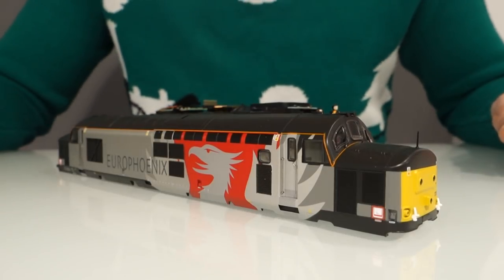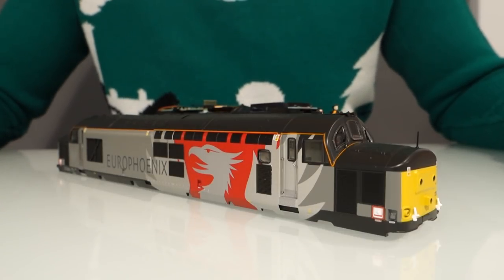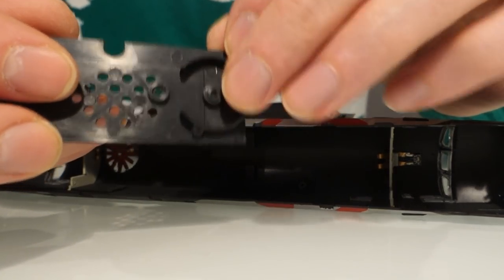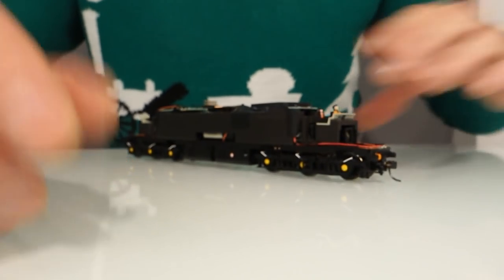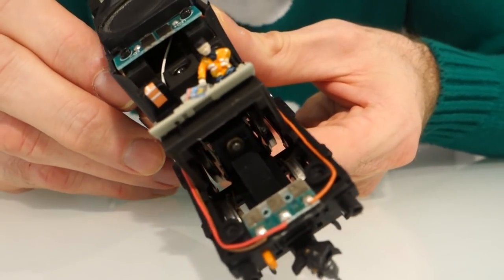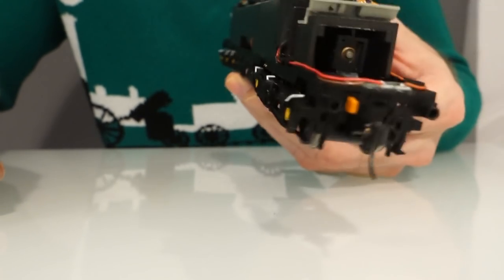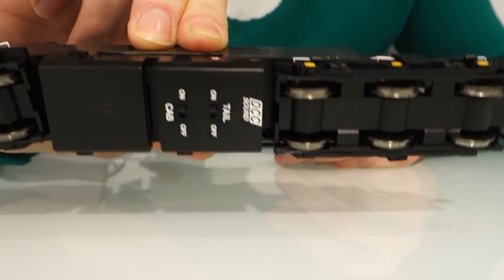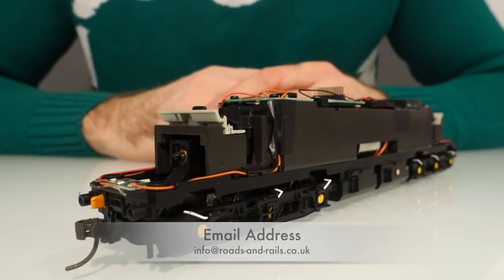Upgrading The Europhoenix Bachmann Class 37, Cheap And Easy Ways To Maximise Your Model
I've seen so many great video's of the Europhoenix class 37's that I decided to buy my own. I wanted to make some upgrades to this one but without the nee to totally rebuild the model. I no longer sell the speaker which is featured in this video but several similar speakers can be found